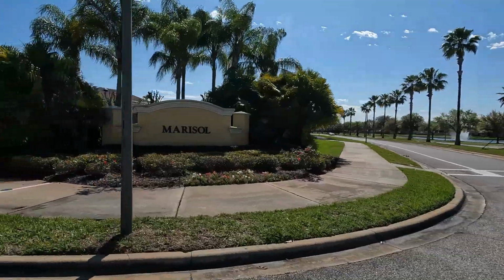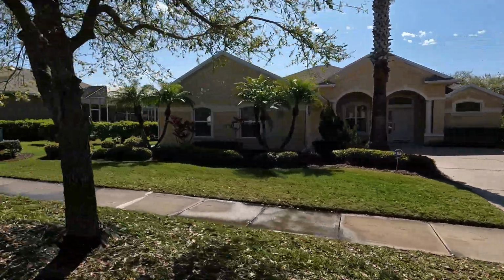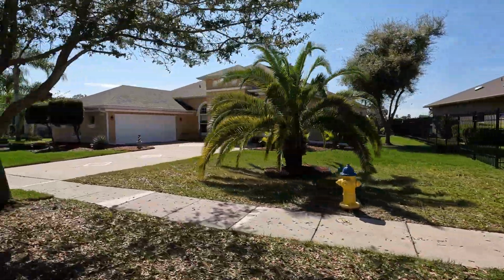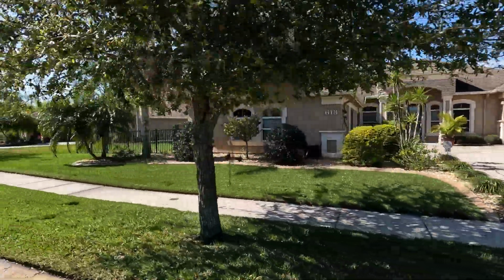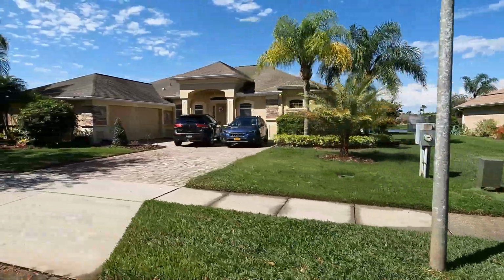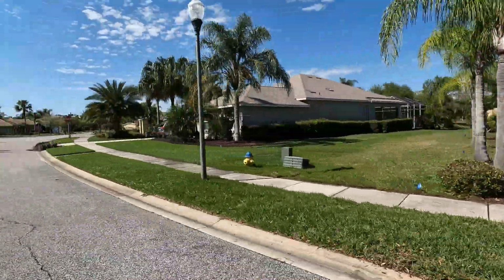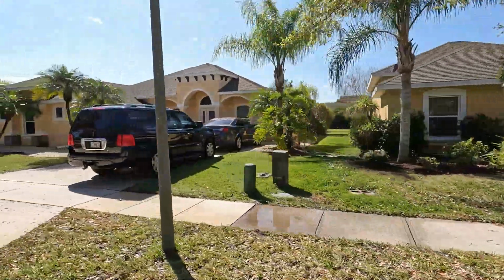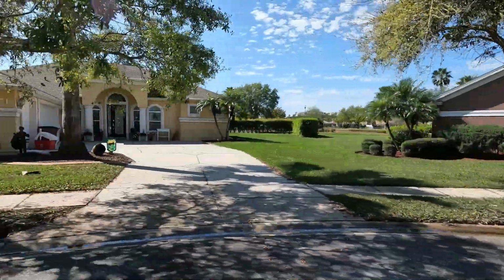New Smyrna Beach | Marisol at Venetian Bay | Driving Tour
New Smyrna Beach, Florida Venetian Bay neighborhood Tour and current real estate listings .

Welcome to Marisol, a beautiful neighborhood located in Venetian Bay.  Here in Marisol you are going to find larger homes on larger lots.  This will give you more space than some of the newer built communities where the homes and very close together.  Some homes in Marisol have views of the beautiful lake, while others have views of the preserve.  Pass the time watching the sunsets or the amazing wildlife.
Marisol is a golf cart friendly community and most of the homes here offer three car garages to store your golf cart in.  Hop in your golf cart and take a trip up to the Town Center.  Here you'll find restaurants, a spa, a gym and many other amenities.  You can also take advantage of the 18 hole golf course in Venetian Bay. This course is open to the public 7 days a week.
Marisol does have a master Home Owner's Association fee.  This master HOA is low and is paid annually.  Residents will have the option to join the pool and tiki bar for a separate fee.  Several community events take place at the pool and tiki bar.  Here you'll find a gorgeous resort style pool and kids swimming area.  There is plenty of lounging space as well as several shaded areas to relax in.
You'll also find 20 plus miles of paved walking and biking trails to enjoy.

Tiffany Garten, Realtor® & Justin Garten, Realtor®
Lokation